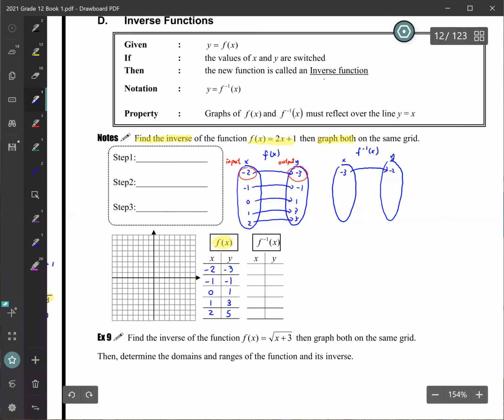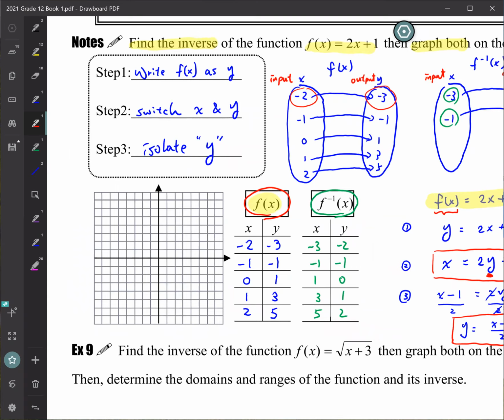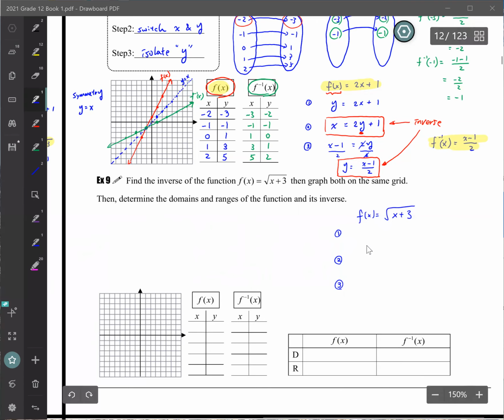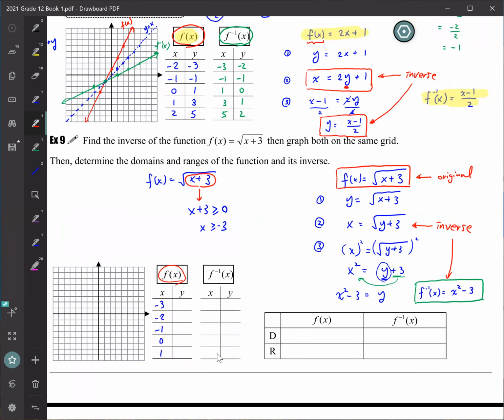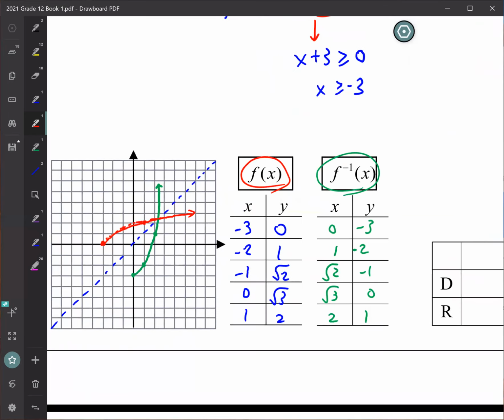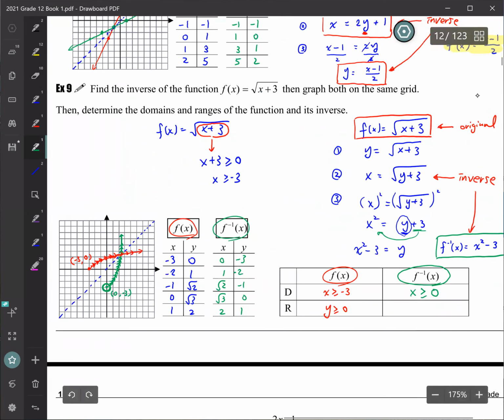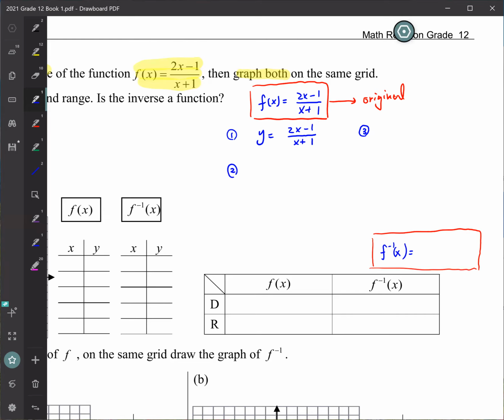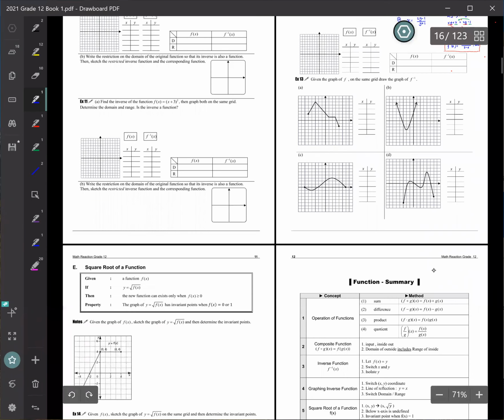6. Functions, Composite Functions, Inverse Functions